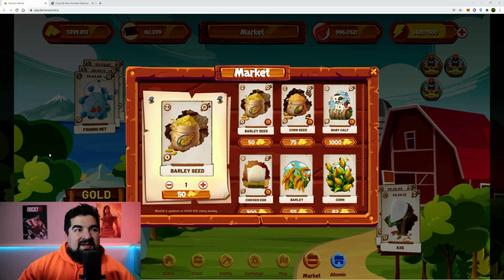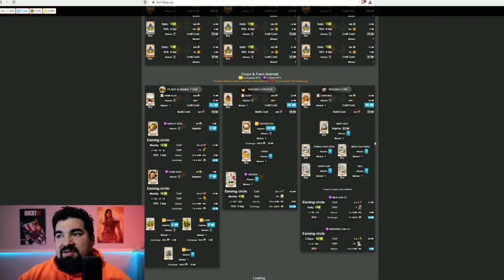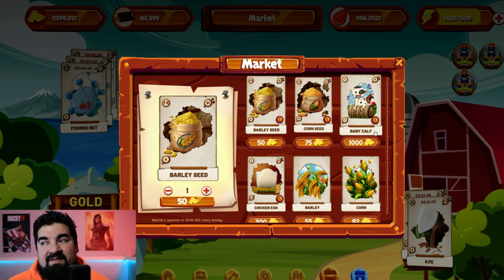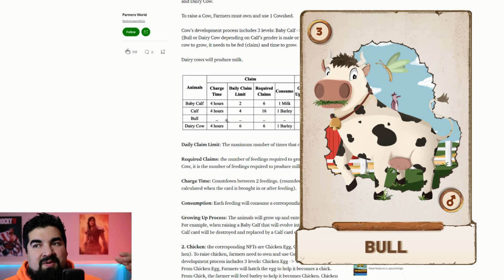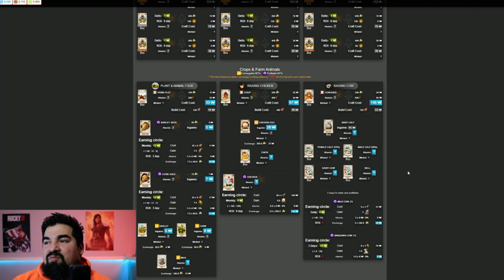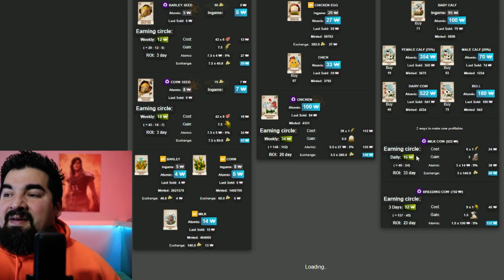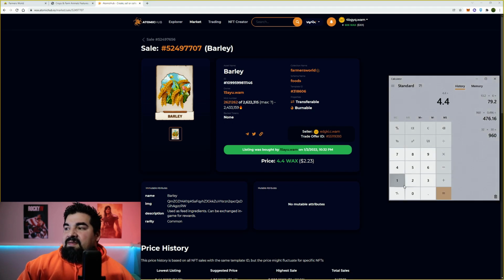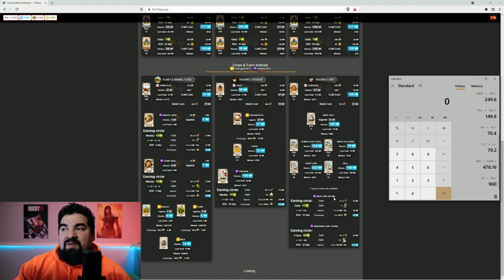How to earn Income with Cows in Farmers World.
Taking a look at how to get into dairy/breading production in Farmer's World. We go over just about everything in this video. Let me know what you think about Cows in Farmers World.

00:00 Intro
00:39 CowShed
02:25 How to get cows
03:43 Caring for cows. Raising Cows.
04:55 My personal cows Gender reveal.
07:13 Potential earnings for Dairy cows and cost
11:53 Potential earnings for Breeding cows.
13:31 Final thoughts and Outtro.